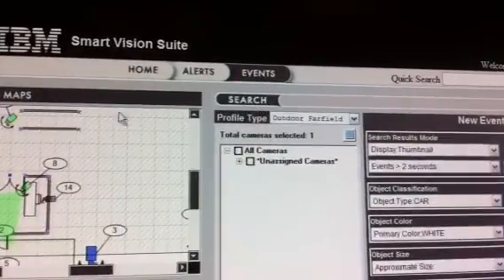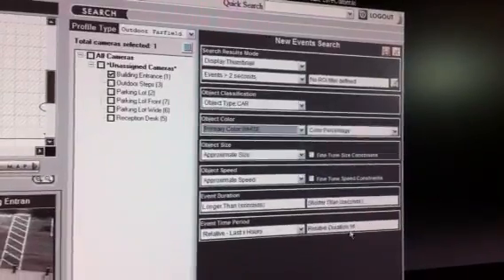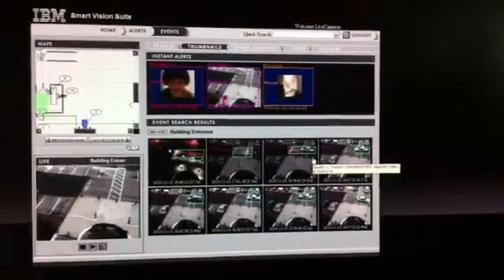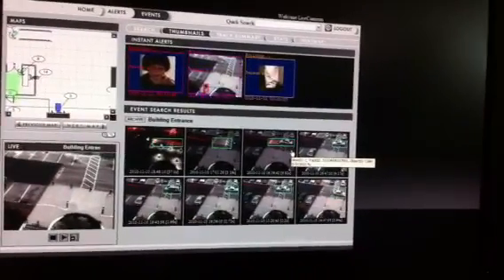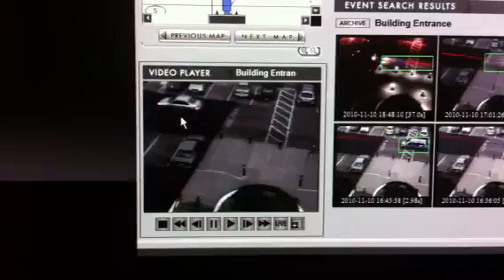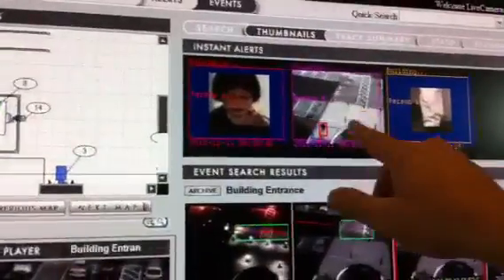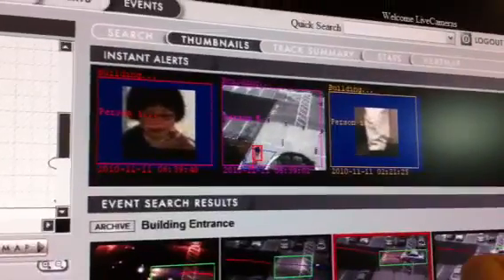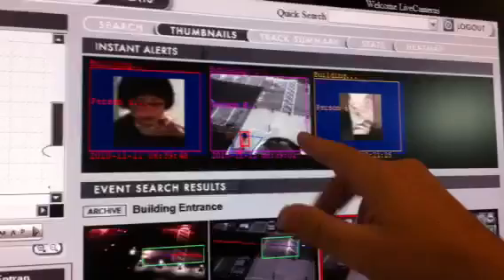IBM Smart Video Analytics @ IBM industry Summit, Barcelona Spain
IBM's Hans Kahler, Product Manger for IBM Global Technology Services' Physical Security Services unit, provides an overview of IBM's Smart Video Analytics Technology helping bolster public safety in smarter government.